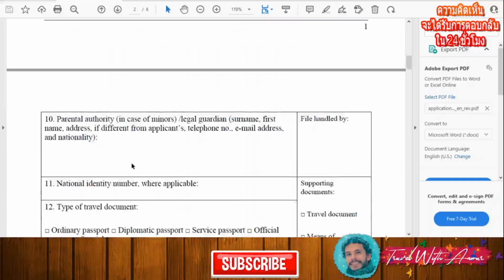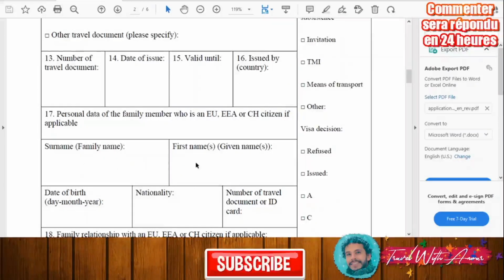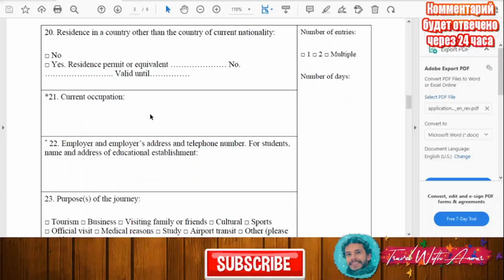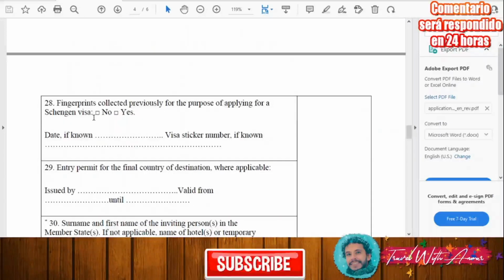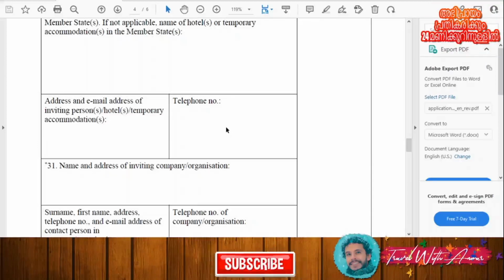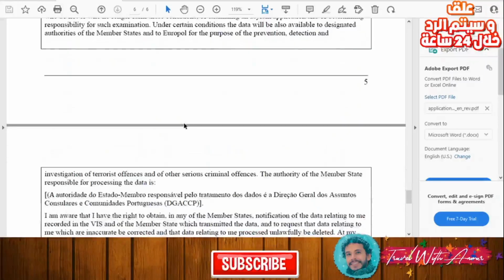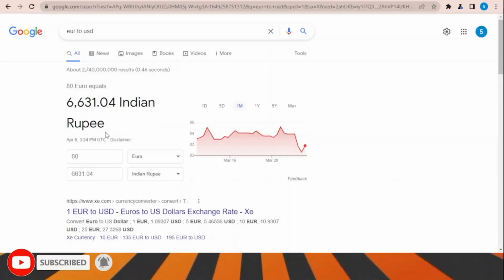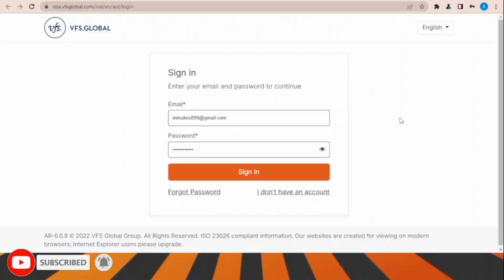Sweden Visa 2023 IN DETAILS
Sweden visa 2023
Visa requirement of Sweden 2023
Visa requirements of 2023
Visa policy of Sweden 2023
Sweden visa updates
Sweden visa updates for Indians
Sweden visa updates for Pakistan
How to apply for Sweden visa 2023
How to travel to Sweden 2023
How to get Sweden visa 2023
visa Sweden for Pakistani travelling to Sweden 2023
visa Sweden for Indians travelling to Sweden 2023
visa Sweden for Filipinos travelling to Sweden 2023
visa Sweden for Bangladeshi travelling to Sweden 2023
visa Sweden for Afghani (Afghanistani) travelling to Sweden 2023
visa Sweden for SriLankans (Sinhalese) travelling to Sweden 2023
visa Sweden for Egyptians travelling to Sweden 2023
visa Sweden for Ghanaians travelling to Sweden 2023
visa Sweden for Emirates travelling to Sweden 2023
visa Sweden for Nepalese (Nepali) travelling to Sweden 2023
visa Sweden for South Africans travelling to Sweden 2023
visa Sweden for South Sudanese travelling to Sweden 2023
visa Sweden for Rwandans travelling to Sweden 2023
visa Sweden for Burundians travelling to Sweden 2023
visa Sweden for Sierra Leoneans travelling to Sweden 2023
visa Sweden for Liberians travelling to Sweden 2023